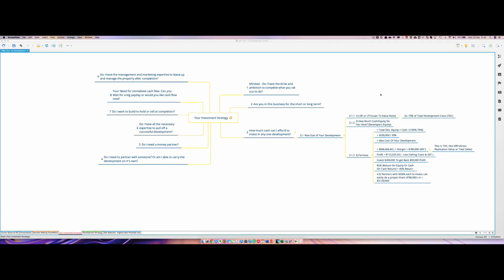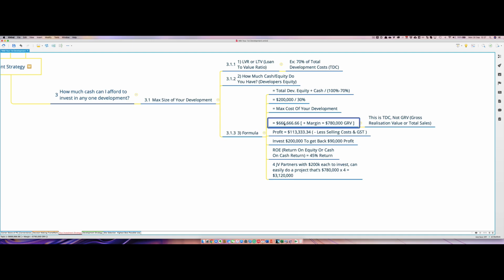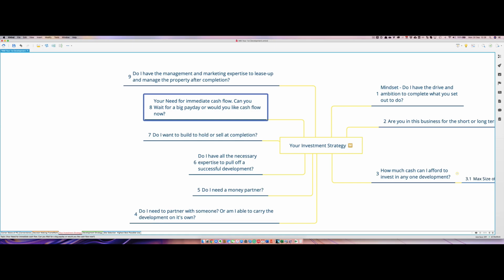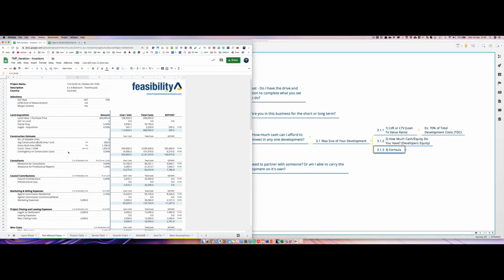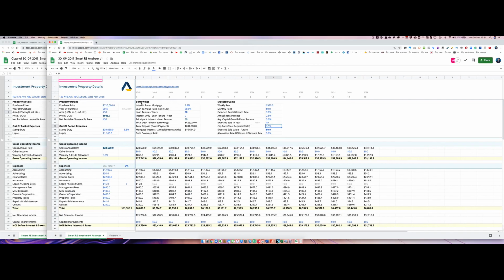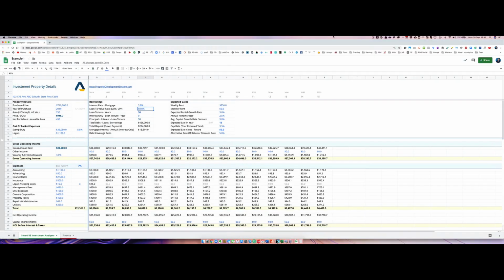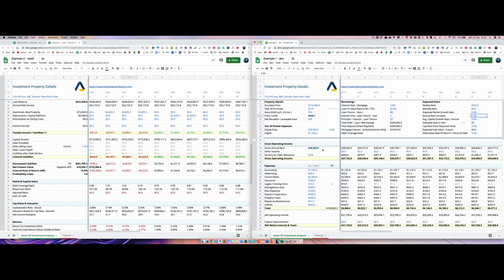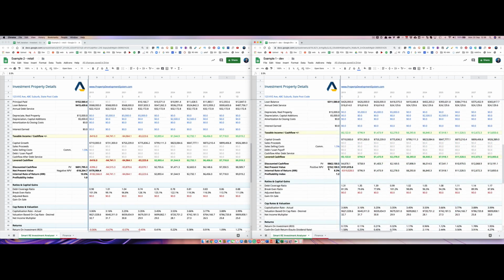3 Your Investment Strategy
🔥 Sign up for Edge today and unlock:
✅ Lifetime access to Lead Developer Feasibility Suite DEMO after your trial

#🏗️ Crafting an Effective Investment Strategy in Property Development! 📊

📢 Want to build a profitable real estate investment strategy? In this video, we break down the mindset, financial planning, and technical strategies that separate successful property developers from the rest. 🚀

💡 Mastering Real Estate Investment: Key Takeaways!
✅ Why Mindset is Crucial for Property Development
🧠 A resilient mindset is essential for overcoming investment challenges.
🏡 Success requires long-term commitment & strategic decision-making.

✅ Key Financial Calculations for Development Projects
📊 Equity & Cash Requirements – How much do you need to start?
💰 Maximum Development Cost – Ensure project affordability & risk control.
📈 Return on Equity (ROE) – Measure the efficiency of your investment.
💵 Profit Calculation – Understand development margins & selling costs.

✅ Short-Term vs. Long-Term Investment: What’s Best for You?
✔️ Short-term flipping – Quick profits but higher risks.
✔️ Long-term development – Wealth creation & sustained equity growth.
📢 The right strategy depends on your financial goals & risk appetite!

🚀 The Power of Developing Property vs. Buying at Market Value!
📢 Developing property = Instant equity gain & higher margins!
🏗️ More control over design, costs, and project timelines.
💰 Higher profit potential compared to buying pre-built properties!

📈 How Joint Ventures & Expertise Impact Success
🤝 Pooling resources through JVs can unlock bigger projects & higher returns.
💡 Leverage industry expertise in finance, marketing & construction.

📉 How Investment Analysis Tools Can Boost Your ROI!
📊 Compare Development vs. Pre-Built Property Investments
✔️ Evaluate cash flow & profit margins before making decisions.
✔️ Use financial analysis tools to calculate Net Present Value (NPV).

💡 Real Estate Investment = Numbers + Strategy + Market Knowledge!

❓ Why is mindset important in property development?
🧠 It determines resilience, risk management & long-term success.

❓ What’s better: Buying or Developing Property?
🏗️ Developing = Higher profit potential & faster equity growth.

❓ What financial calculations are crucial for real estate development?
📊 Equity needs, development costs, ROE, and profit margins.

❓ How do joint ventures help in real estate development?
🤝 They provide access to more capital & allow for larger-scale projects.

📢 Master Real Estate Development & Maximise Your Returns!
✅ Learn how to strategically plan & finance property investments
✅ Understand market conditions & develop high-yield projects
✅ Apply investment analysis tools to boost profitability
✅ Build a sustainable, wealth-generating real estate portfolio